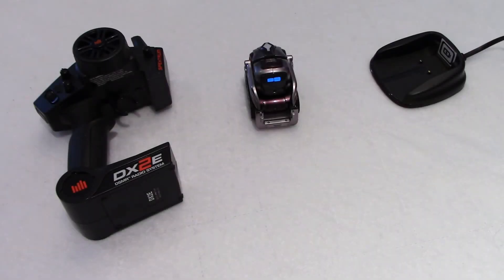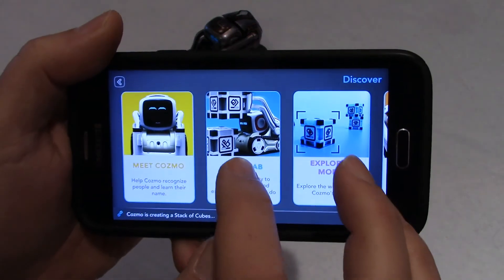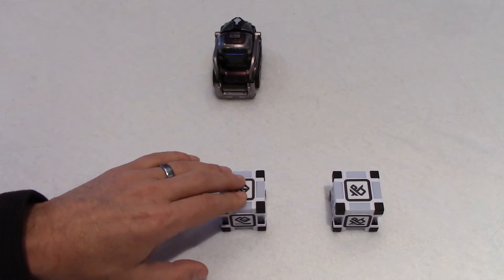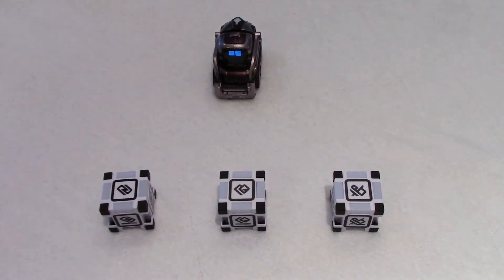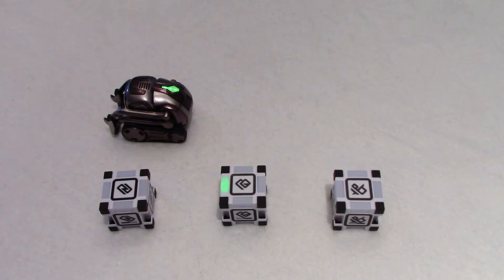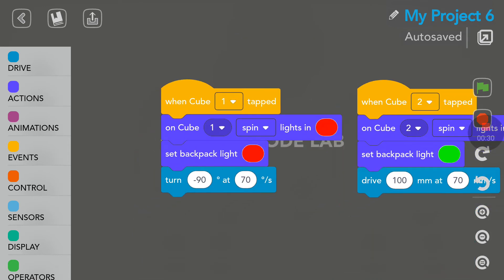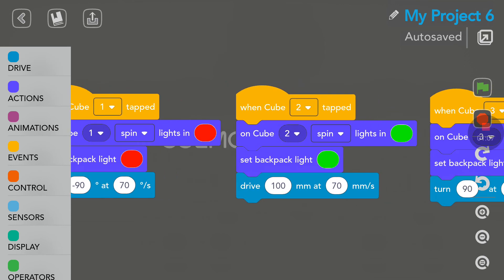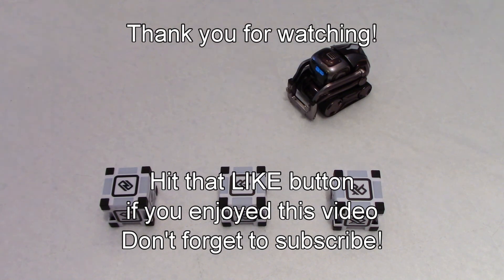Cozmo robot by Anki | Remote Control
This is a good example of what you can do with Cozmo with simple coding in Anki's Constructor Mode (accessible from the Code Lab menu).  As you will see, the coding is very simple but it shows a good example of interactions between our little friend Cozmo and his cubes.

To fully follow what I demonstrate in this video, I invite you to watch Anki Cozmo | The Cubes video first.  It is available in my playlist on Cozmo.

Don't miss my full series of fun videos on Cozmo!